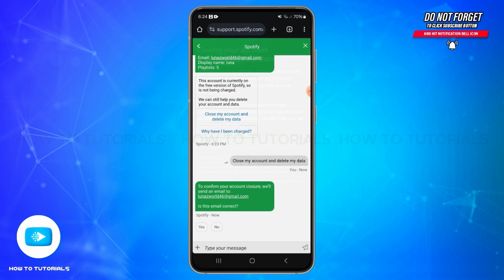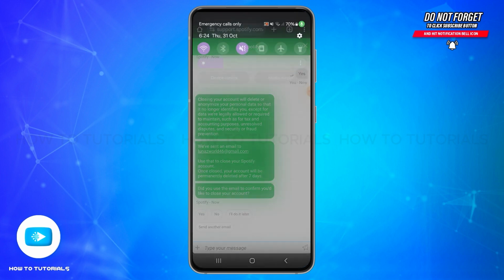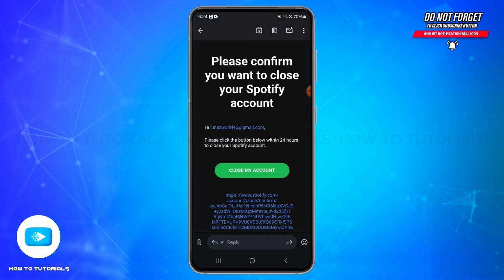How To Delete Spotify Account 2024 | Permanently Remove Your Spotify Account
"How To Delete Spotify Account 2024 | Permanently Remove Your Spotify Account" - A Video Guide by How To Tutorials.

In this video, we’ll guide you through the process of deleting your Spotify account. Whether you’ve decided to move to a different streaming service or no longer need your Spotify account, this tutorial will show you how to permanently close your account. Follow these simple steps to ensure your data and subscription are fully removed.